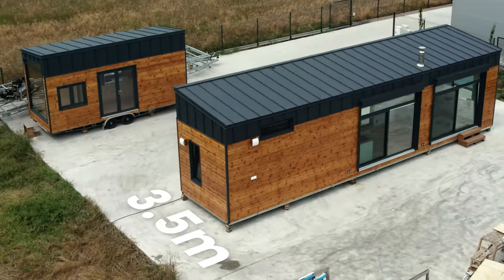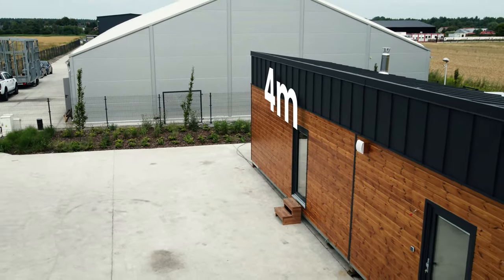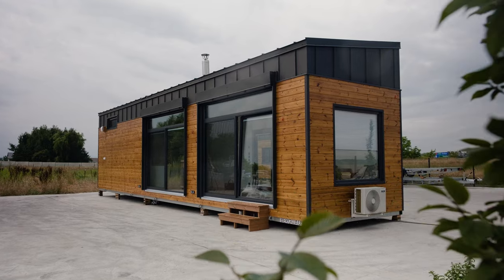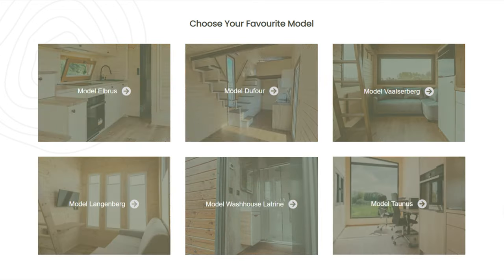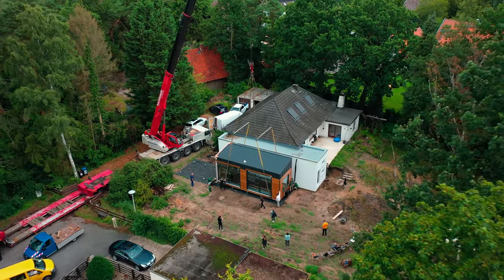Berghaus Module House EN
Module houses from Berghaus are highly personalised and have more living space. A module house can be made of multiple modules, which are transported separately and connected on the plot, so that the house is ready to use in a few days. To build a module house, we can establish an individual project from scratch or use the design of our standard houses. Our houses also come with all the necessary certificates for your building permit, such as statics, proof of thermal insulation and more if needed.